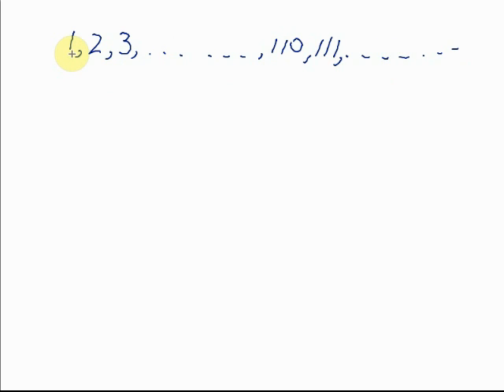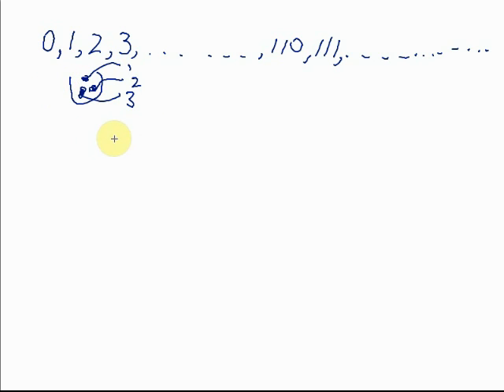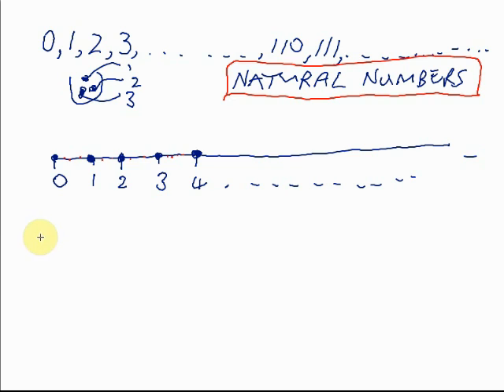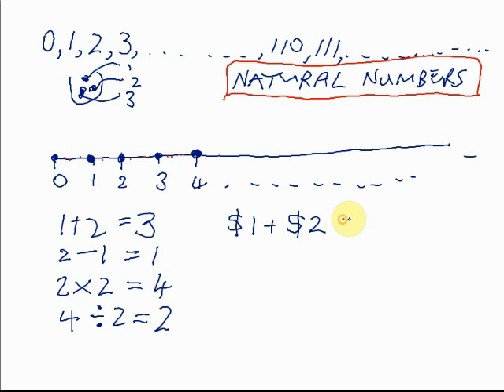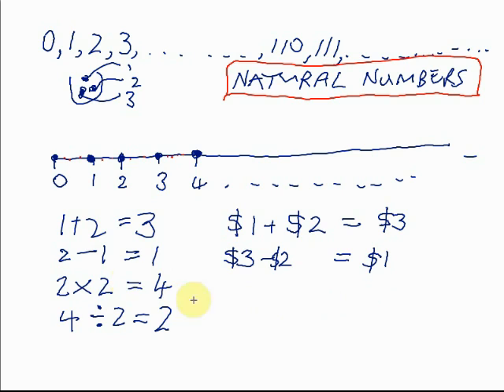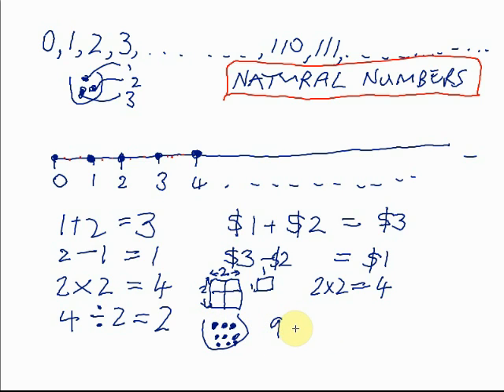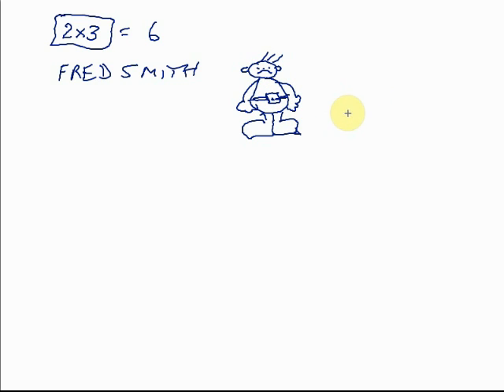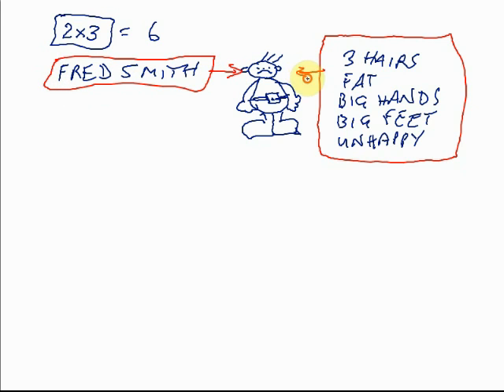Numeracy 1 - natural numbers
A start in arithmetic